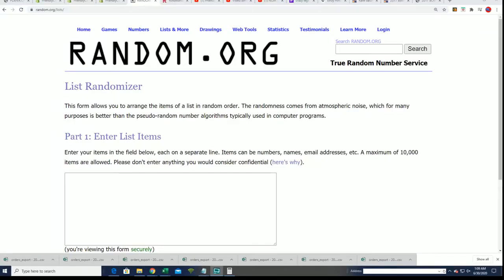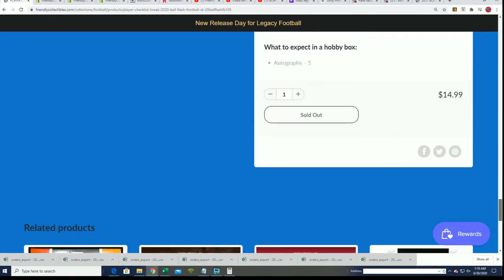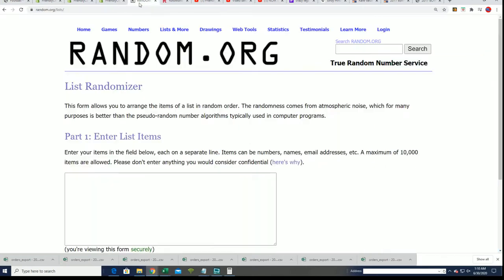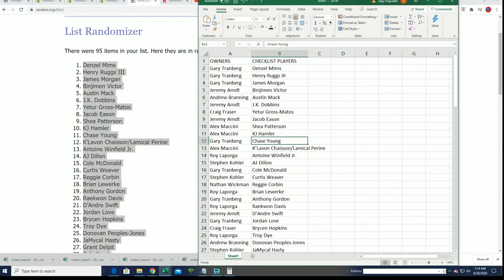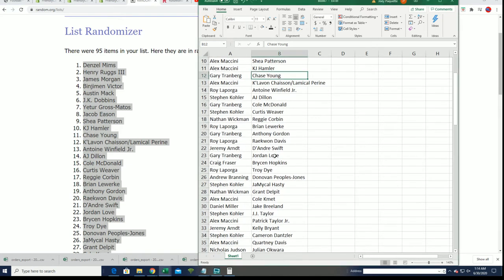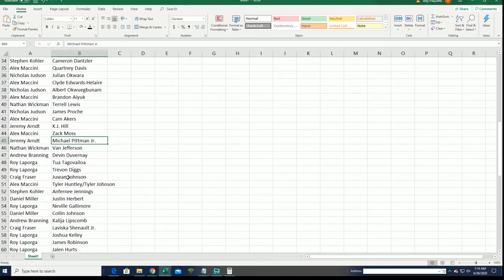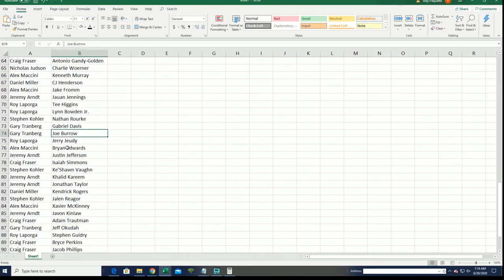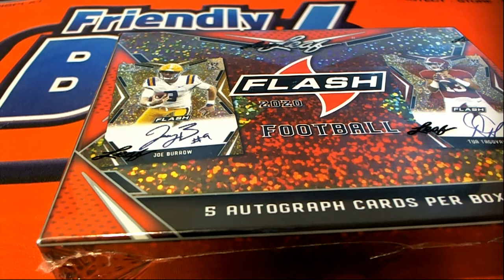2020 Leaf Flash Football ID 20LEAFFLASHFB105